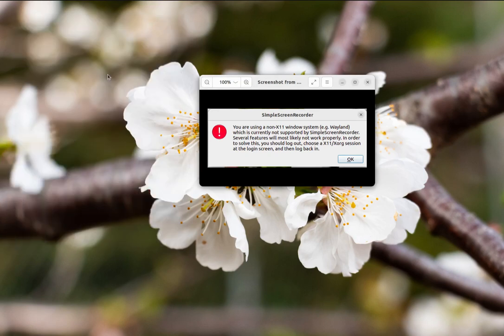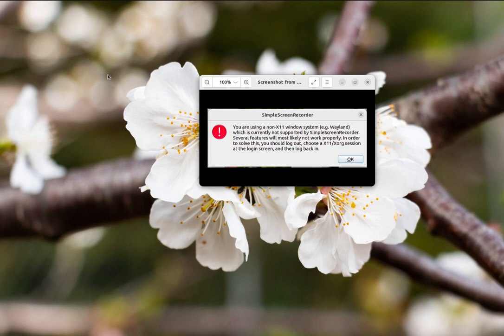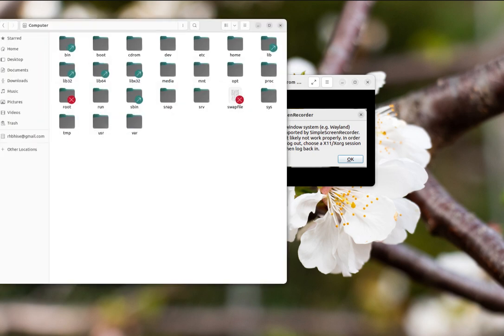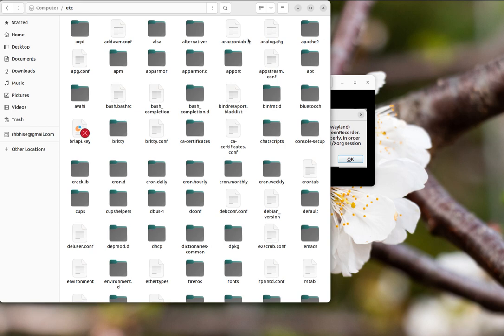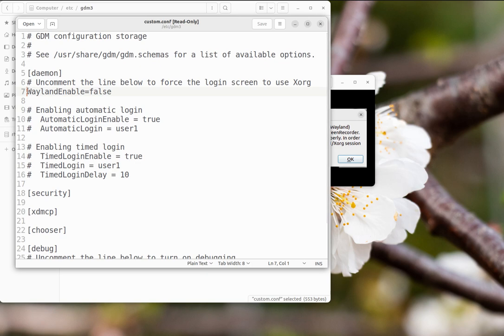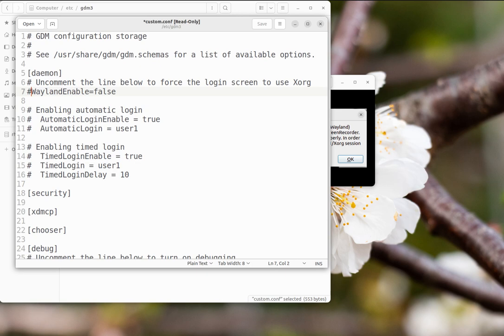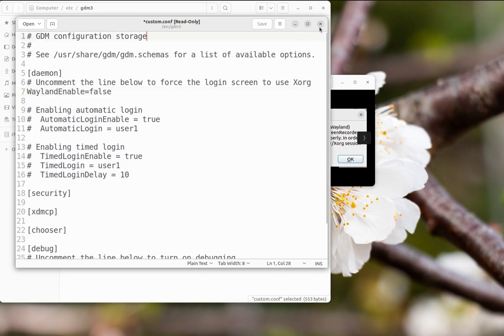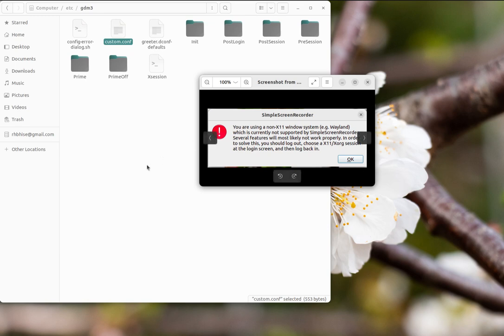Solved: You are using a non-X11 window system (e.g. Wayland) not supported by SimpleScreenRecorder.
Solved:
You are using a non-X11 window system (e.g. Wayland) which is currently not supported by SimpleScreenRecorder.

You need to just simple edit config file. The details given in the video.